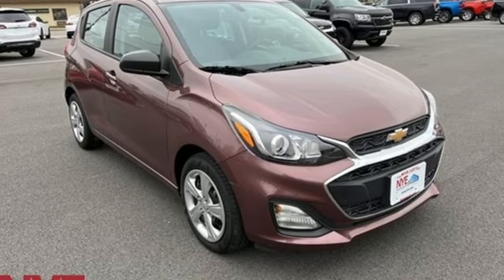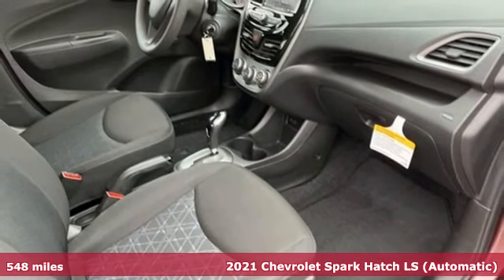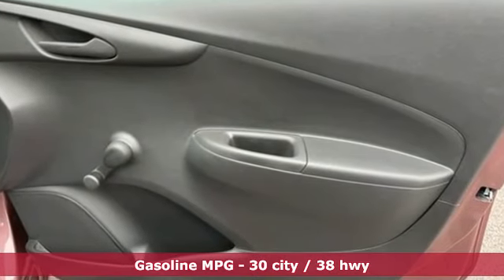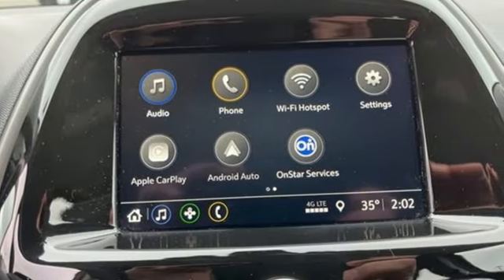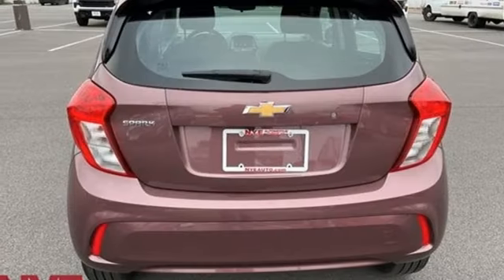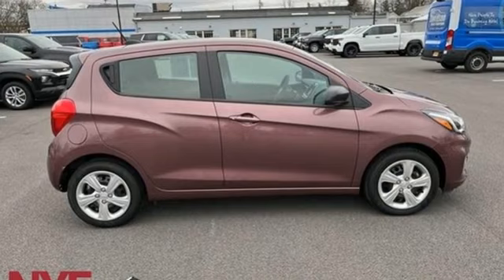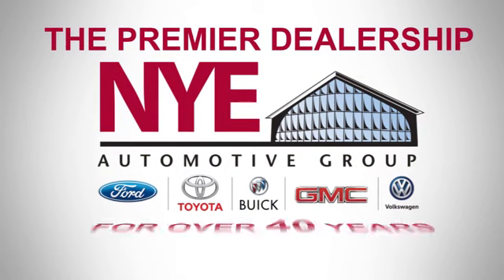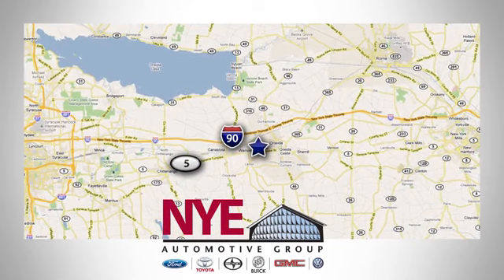2021 Chevrolet Spark Utica NY Oneida, NY BE0394 - SOLD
Year: 2021
Make: Chevrolet
Model: Spark
Trim: LS
Engine: 1.4L DOHC
Transmission: CVT
Color: Red
Interior: Black
Mileage: 548
Stock #: BE0394
VIN: KL8CB6SA7MC742604
Recent Arrival! Passion Fruit Metallic 2021 Chevrolet Spark LS FWD CVT 1.4L DOHCbrbrOdometer is 13764 miles below market average! 30/38 City/Highway MPGbrbrbrNYE Vehicles come installed with the NYE Protection Package. LoJack: Insurance Deduction (most carriers), 98% Stolen Vehicle Recovery, Keep track of your vehicle's location, Service reminders and recall notifications, Driver Behavior Alerts 2 Year membership included. Traceable Theft Protection: Practical theft deterrent, makes vehicle easily traceable if stolen, Insurance Deduction (most companies). Paint & Interior Protection: 2 Year coverage against exterior and interior finish, protects against visible stains & blemishes. NYE Protection Package not included in vehicle pricing. See Dealer for Details.

Address:
1441 Genesee St.